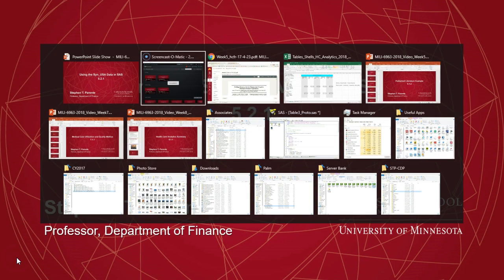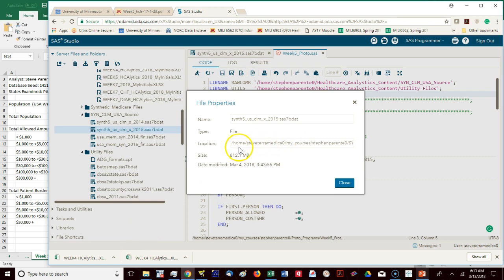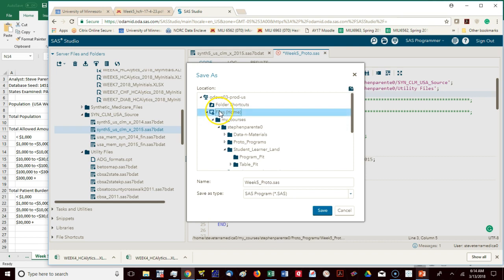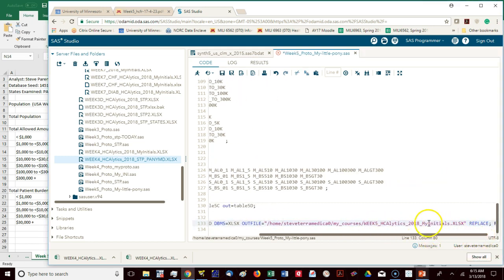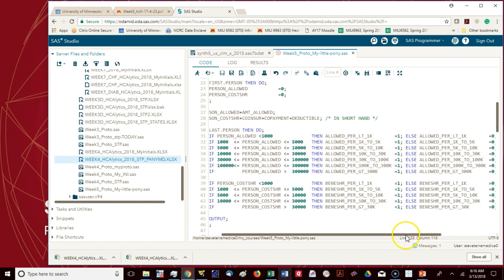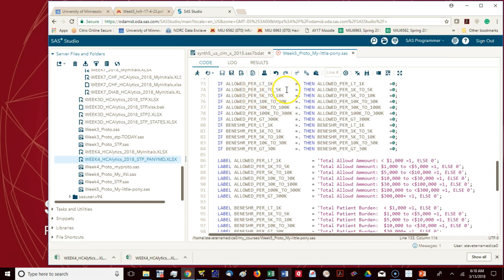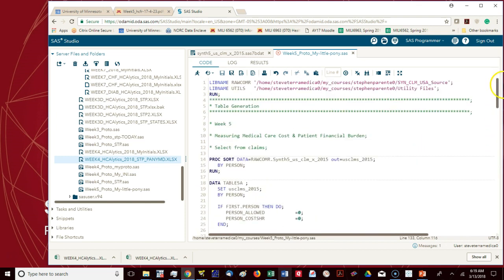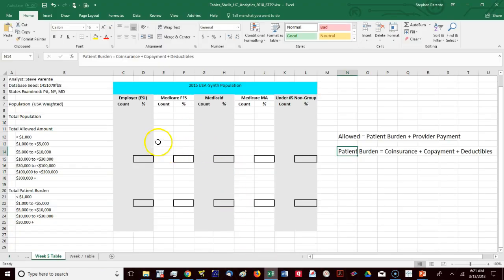Video_6963_5.2.1